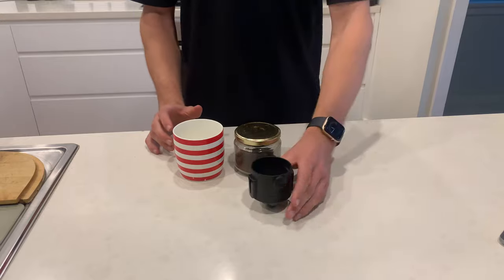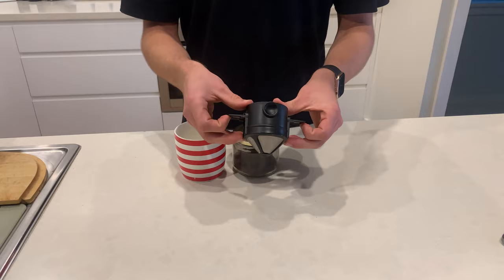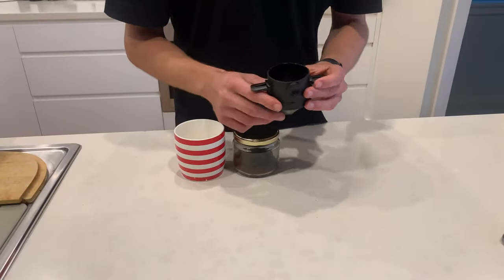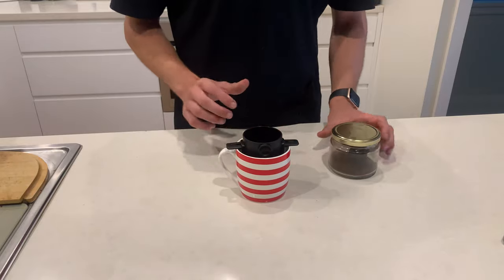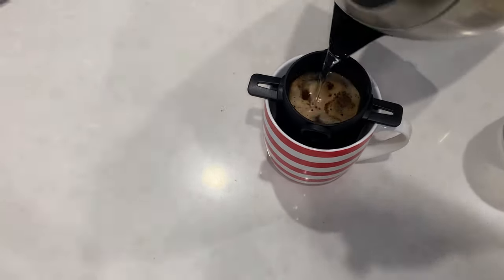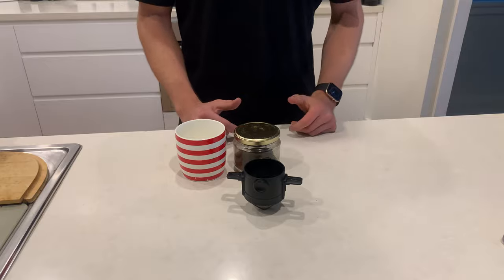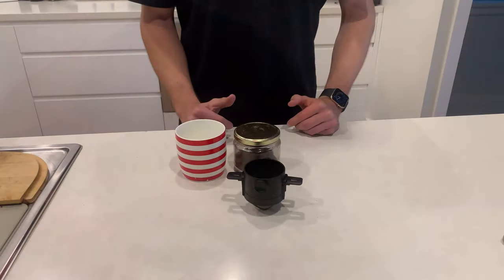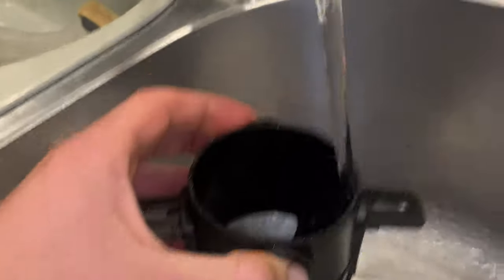2X Espresso Pour Over Filter Review & How To Use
In this video we go over how to use the Pour Over Coffee Filter to make high quality coffee. We go over the specs of the filter and see what makes it a must have in your kitchen and camping pack!